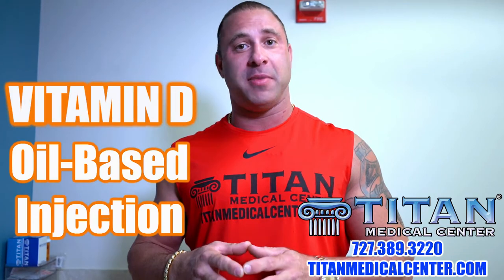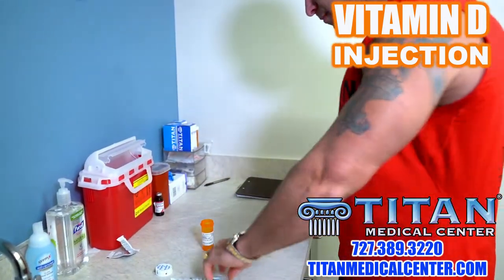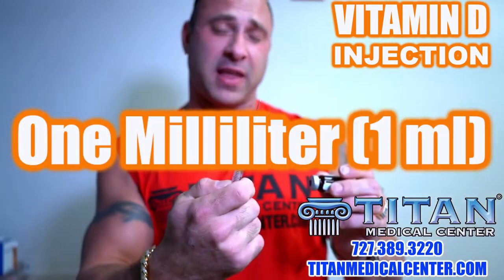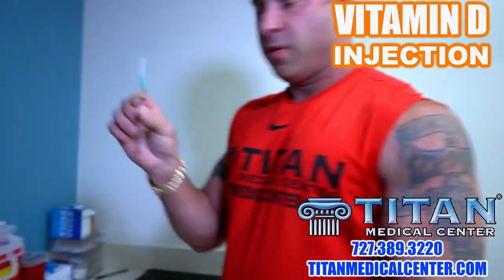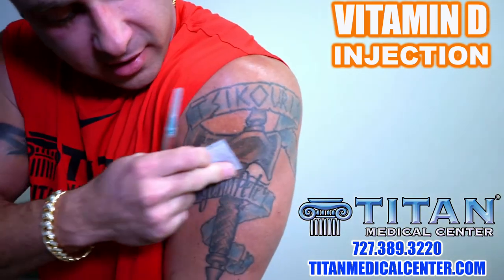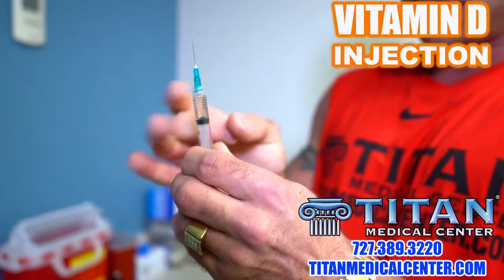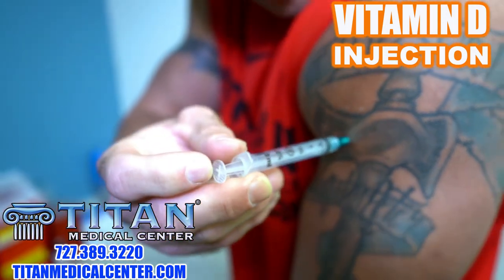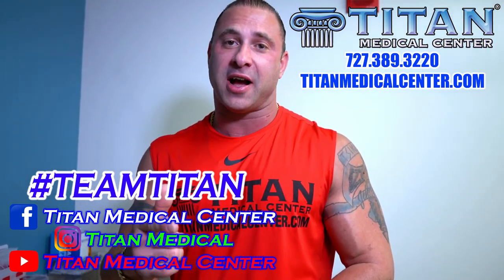Titan Medical Center's instructional video on how to inject Doctor Prescribed vitamin D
Titan Medical's Vitamin D Injection Instruction Video!
This is an instructional video on how to inject Doctor Prescribed vitamin D. It's a simple tutorial to help you get through the injection process.

Call the Titan Medical Center in Tampa, Florida to learn how you can have a healthier, stronger life. We service nationwide!